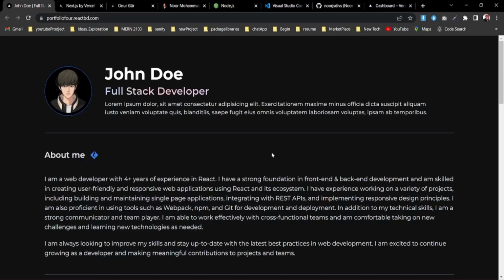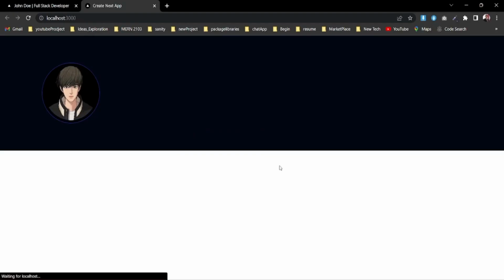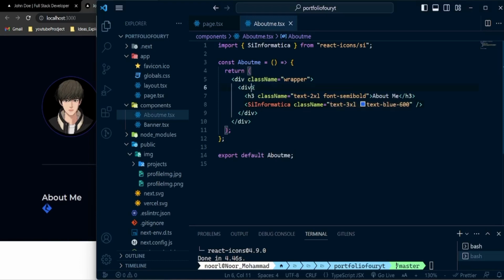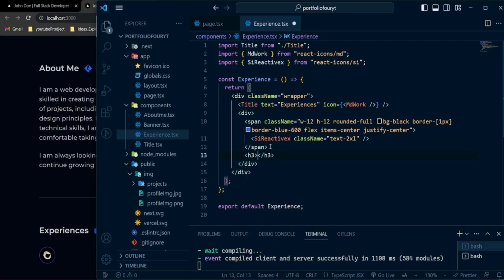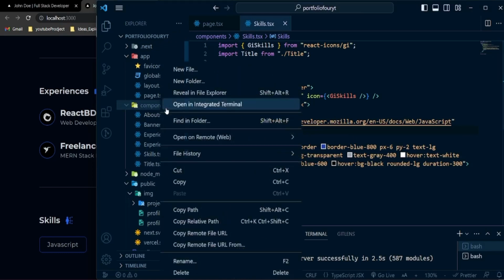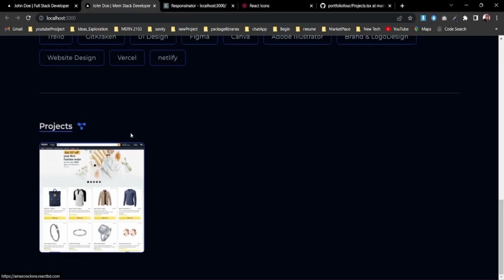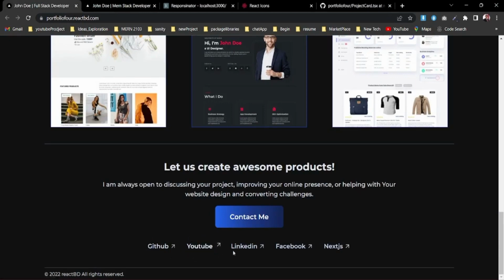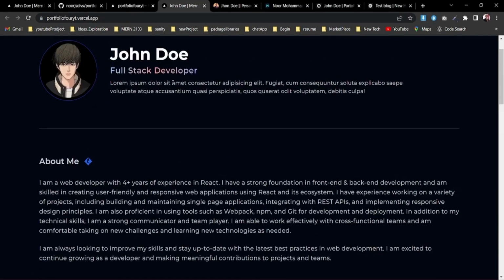Personal Portfolio Website using Nextjs 13, Tailwindcss and deploy in Vercel (from scratch)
Tutorial😇 to build a beautiful mobile responsive portfolio using Nextjs, Tailwind css and deploy it in vercel from github.

🕐 TIMESTAMPS:
0:00 - Introduction
0:10 - Project preview
4:05 - Initialising the project
9:25 - Banner Section Start
19:29 - About Me Section Start
32:05 - Experience Section Start
43:07 - Skills Section Start
52:45 - Projects Section Start
1:07:15 - Contact Section Start
1:13:25 - Social Link Section Start
1:19:56 - Footer Section Start
1:21:35 - Creating github repository and push
1:22:53 - Deploying in Vercel
1:24:23 - Successfully Deployed
1:25:10 - Conclusion